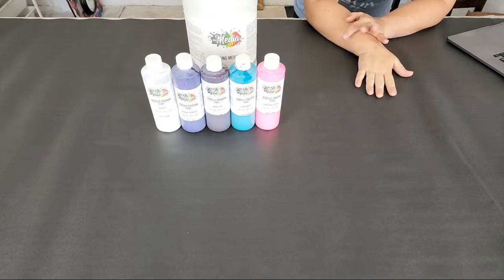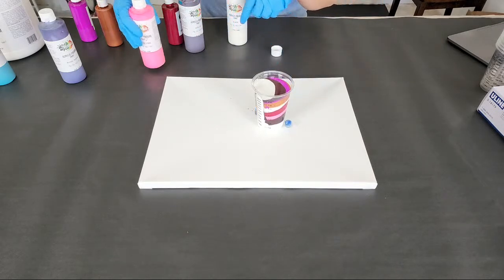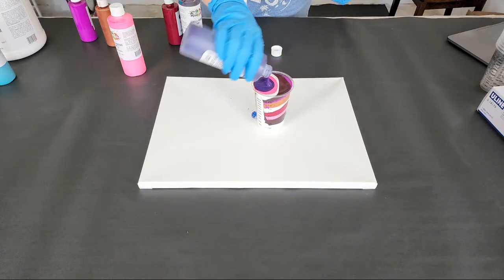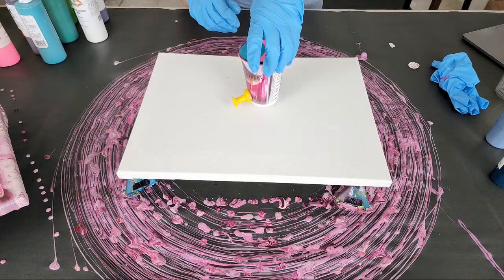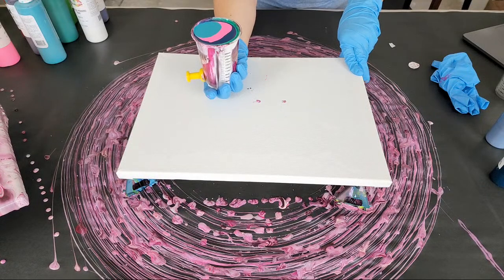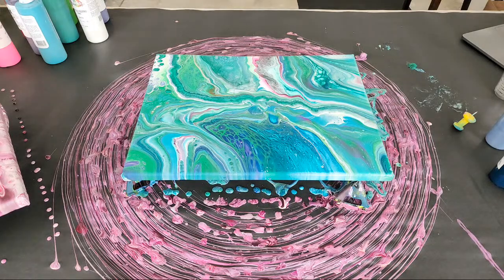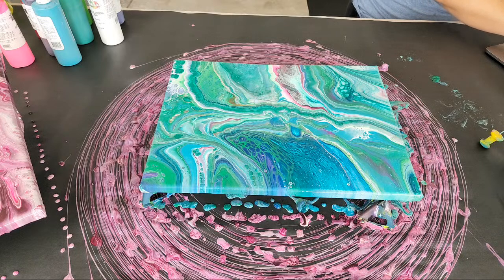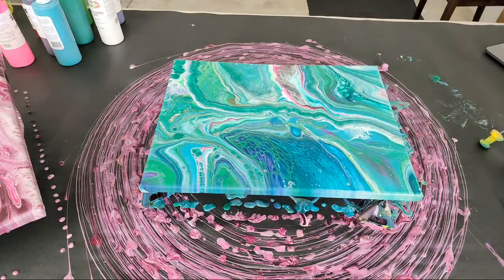Fluid Art With Mixed Media Girl